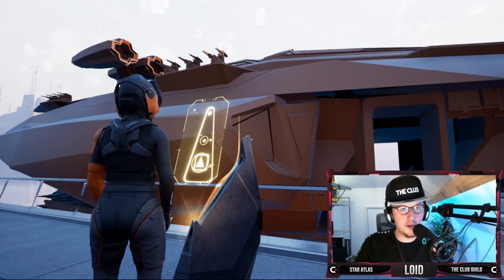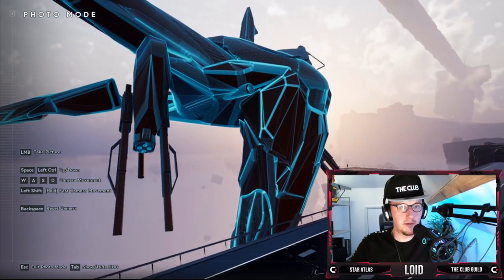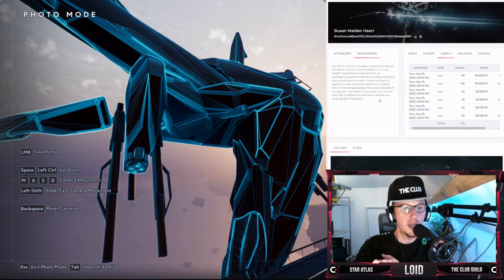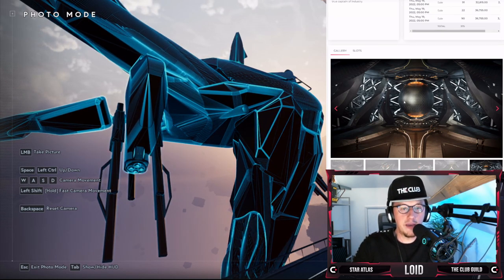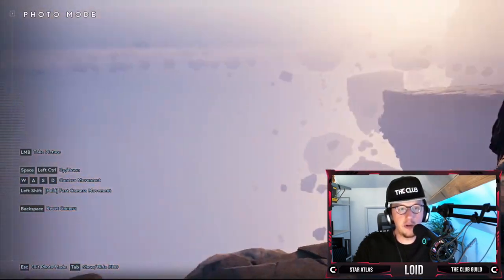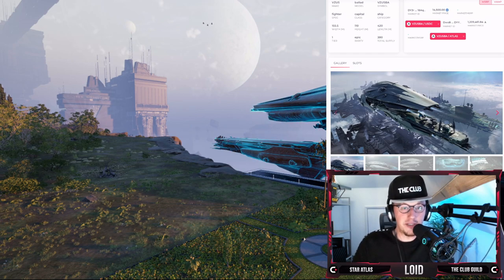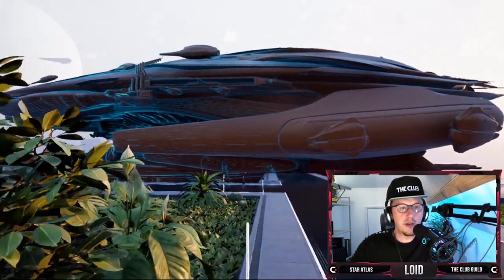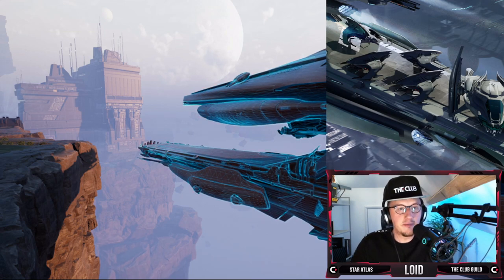STAR ATLAS SHOWROOM - BUSAN MAIDENHEART and VZUS BALLAD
Bon Journing! Going through the Busan Maidenheart and Vzus Ballad today

Voting on Percy the Punaab so far (kept him out of the video today):
Percy to Go: 1
Percy to Stay: 3

Time Stamps:
00:00 - 01:16 INTRO
01:16 - 03:00 MAIDENHEART CLOSER LOOK
03:00 - 04:32 SUPPLY AND PRICE
04:32 - 05:15 DESCRIPTION
05:15 - 06:24 GALLERY
06:24 - 10:00 SLOTS AND COMPONENTS
10:00 - 12:05 BALLAD CLOSER LOOK
12:05 - 13:44 SUPPLY AND PRICE
13:44 - 16:40 GALLERY
16:40 - 17:45 OPOD AND AMBWE LINEUP
17:45 - 18:54 SLOTS AND COMPONENTS
18:54 - 21:03 SIDE BY SIDE COMPARISON
21:03 - 21:50 DIFFERENT FACTIONS DIFFERENT TECH
21:50 - 22:21 OUTRO

ABOUT THE CLUB GUILD
The Club is a crypto gaming guild with grand visions of the Metaverse and significant investment into Star Atlas and the Play to Earn Space.
We bring together communities from all over the world to earn through NFT gaming.
Our Guild Ambassadors lead by example, sharing their expertise and representing their own member countries.

‘We give back to our community’

OUR STAR ATLAS MISSION STATEMENT:
The Club is aiming to become an elite guild within the Star Atlas metaverse.
We hold a significant inventory of assets and our team includes eSports players, tech leaders, developers, investors, avid gamers, and futurists.

All active members will grow and prosper by participating in the guild’s initiatives, including but not limited to:

STAR ATLAS RESOURCES:
- Develop large scale mining operations
- Build extensive trade routes including cross faction trade

STAR ATLAS SECURITY:
- Enhance security through superior intel and fighter fleet strength
- Secure powerful alliances

STAR ATLAS KNOWLEDGE:
- Share our collective gained knowledge
- Develop tools to optimise gameplay and business

STAR ATLAS COMMUNITY:
- Promote the social and financial inclusion to any and all through our planned scholarships
- Give back to our community through rewards and incentives